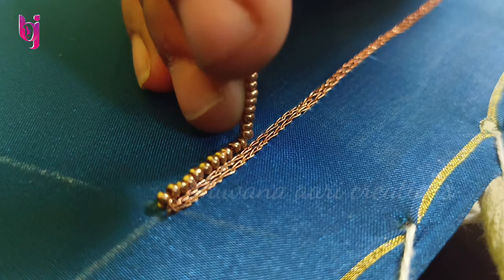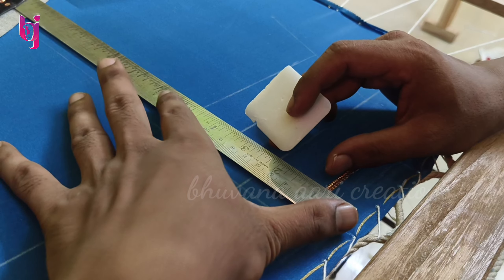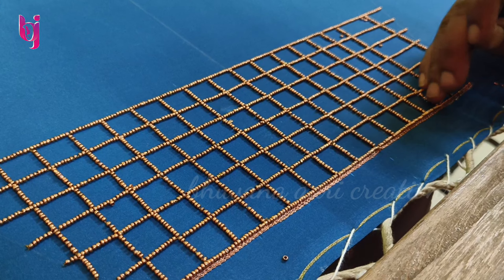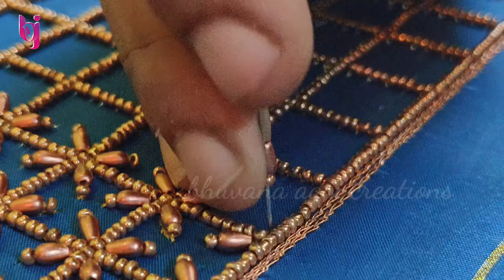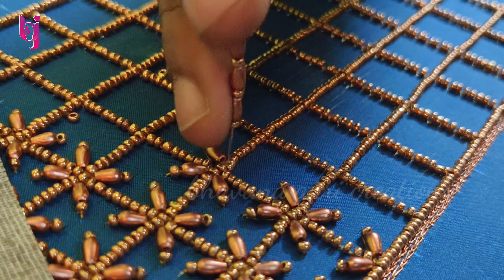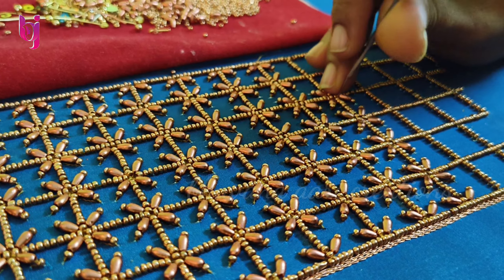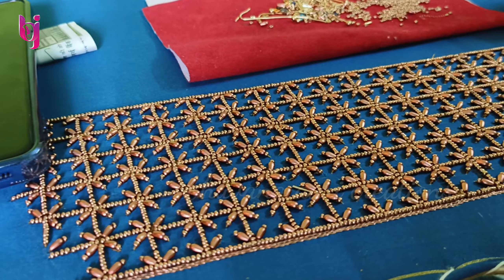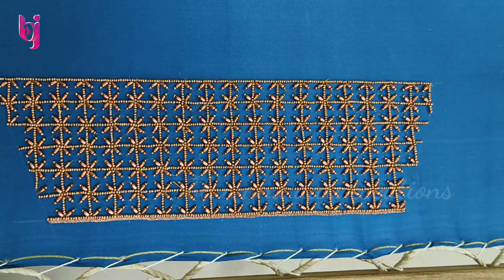easy and grand aari work blouse design | puff sleeve aari work blouse design | bhuvana | tamil